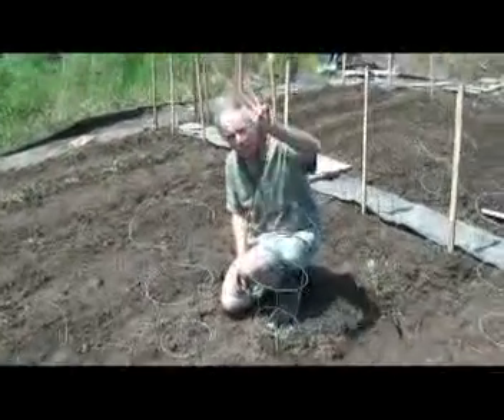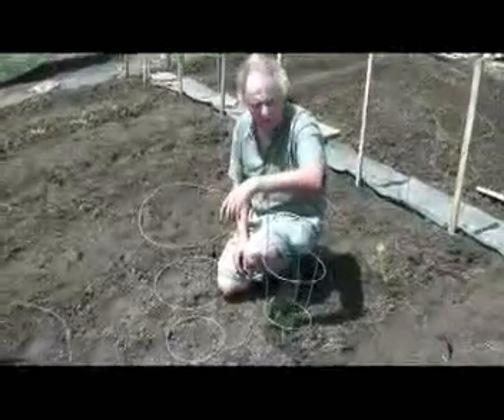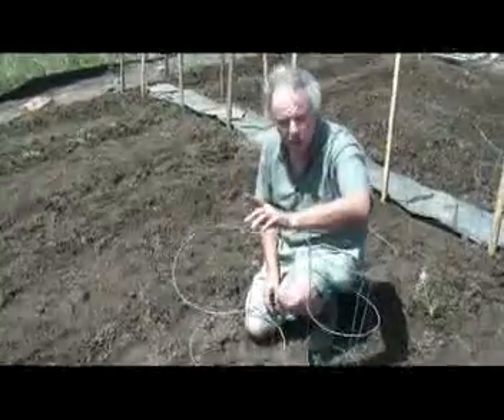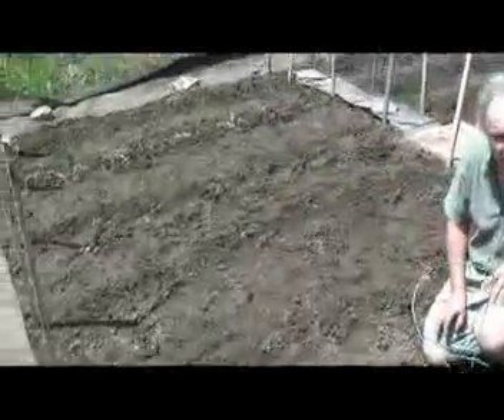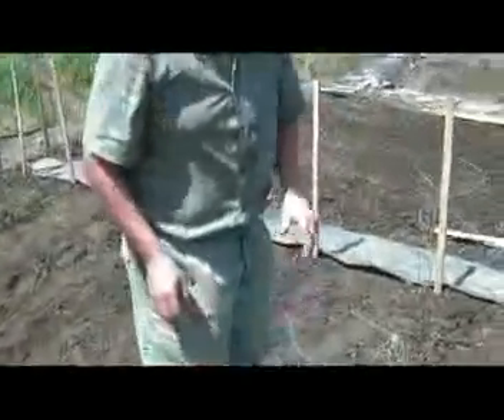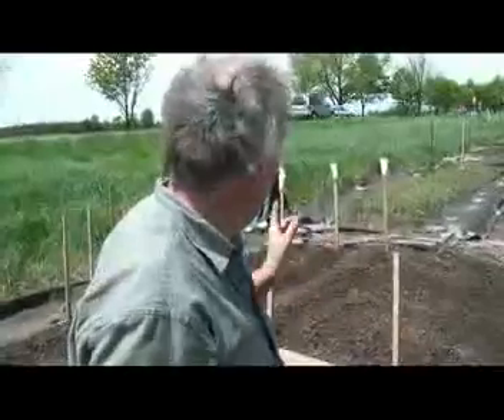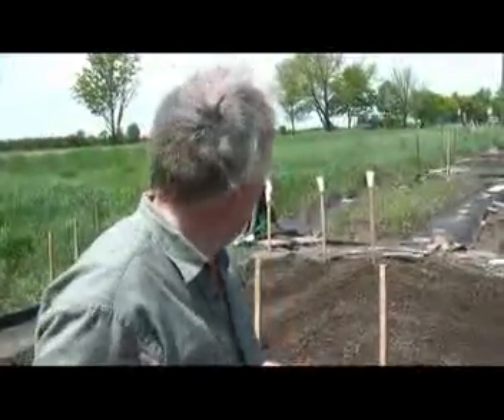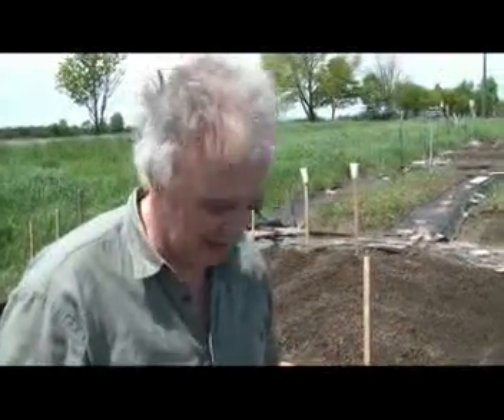Victory Garden video May 25 2011.mp4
Third Victory Garden progress report given by Glenn McKnight.